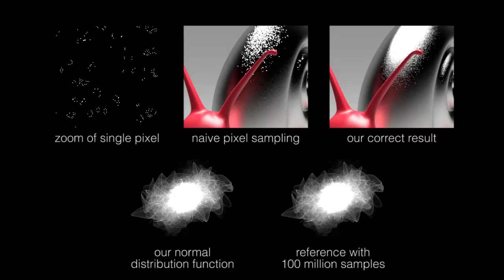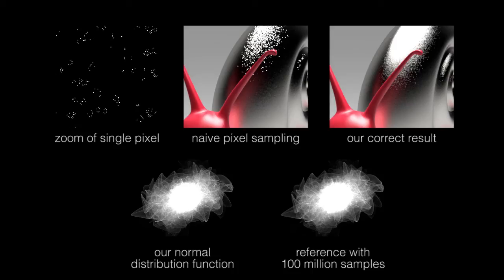Rendering Glints on High-Resolution Normal-Mapped Specular Surfaces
Video for the SIGGRAPH 2014 paper by Ling-Qi Yan, Milos Hasan, Wenzel Jakob, Jason Lawrence, Steve Marschner, and Ravi Ramamoorthi. Voiceover by Nolan Goodnight.